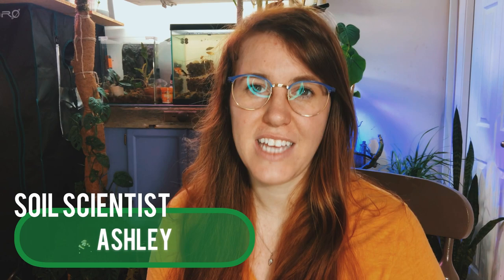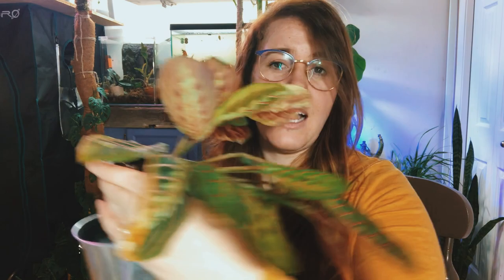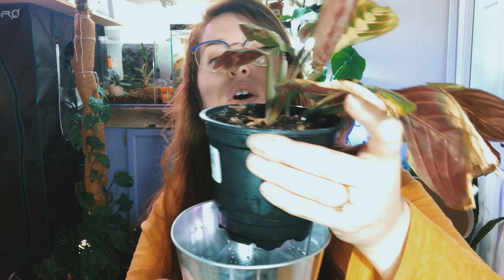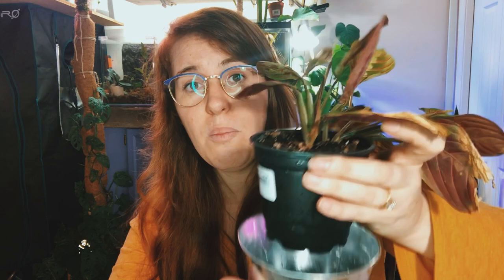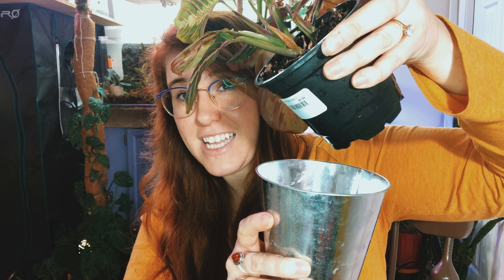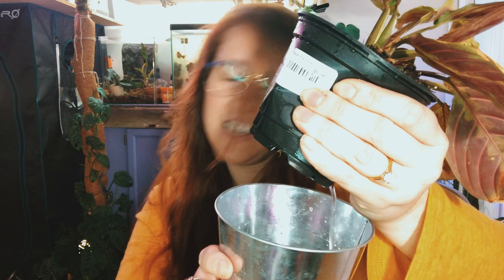BOTTOM WATERING PLANTS. HOW BOTTOM WATER PLANTS. A SOIL SCIENTIST VIEW | Gardening in Canada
BOTTOM WATERING 101. HOW TO REMOVE SALT FROM SOIL A SOIL SCIENTIST VIEW Bottom watering plants can cause issues with salt balances on the potting soil. We talk about how to bottom water plants properly. Then we go into what salt poisoning in plants look like and how salt effects plants.

3-in-1 pH meter